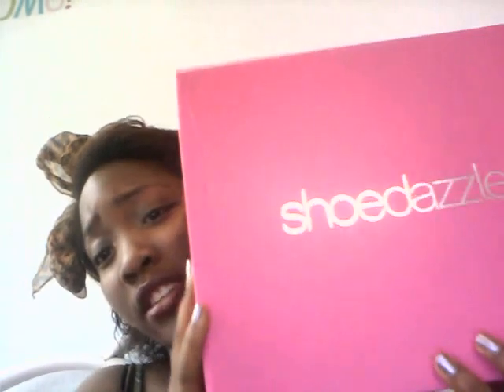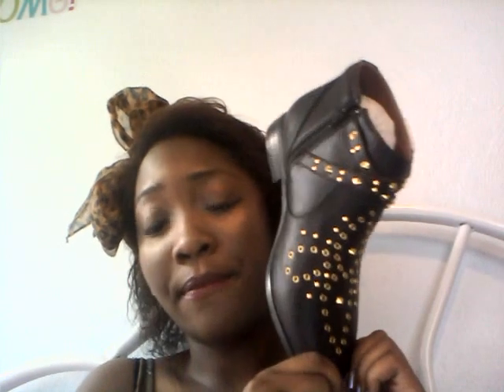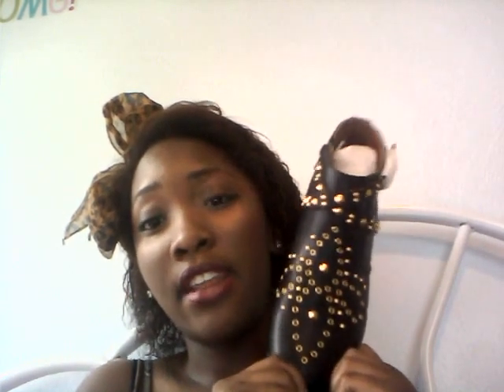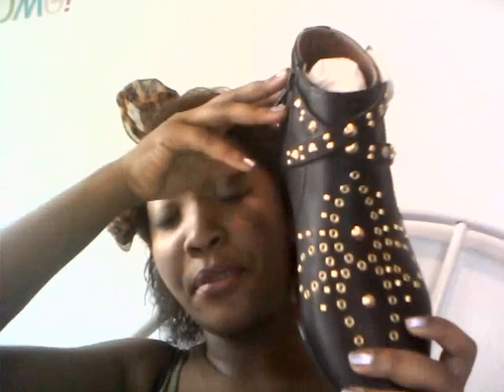Massive Chicago Haul!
Forgot to upload this yesterday (oops)! No rant but instead a mega-haul!